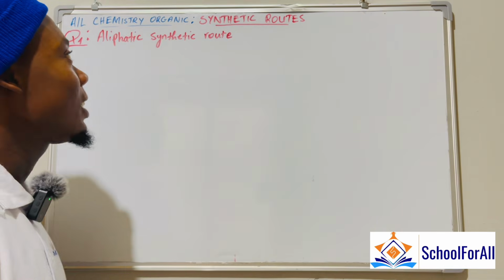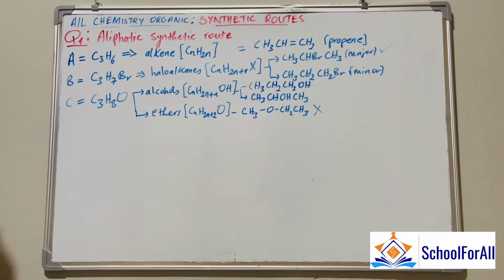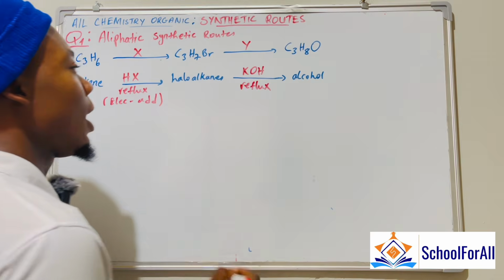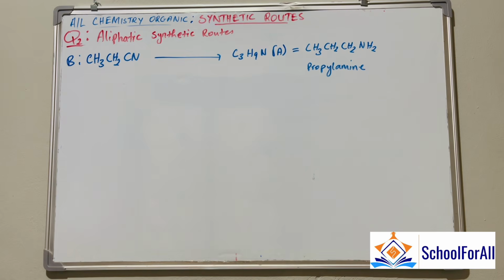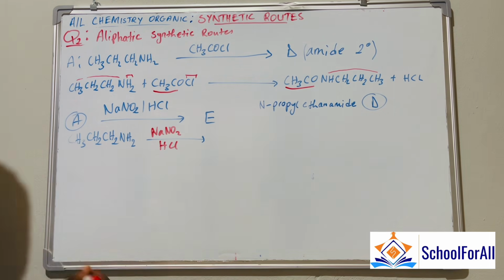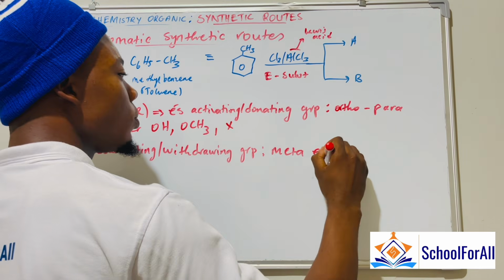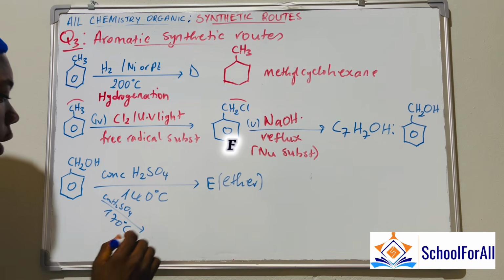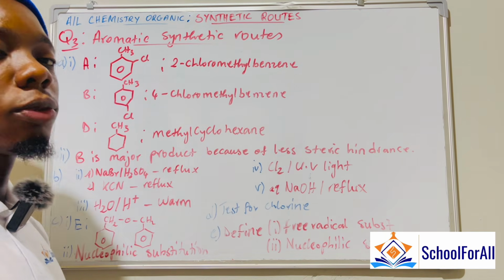MASTERING SYNTHETIC ROUTES IN ORGANIC CHEMISTRY | Advanced Level Chemistry Revision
Are you preparing for your Advanced Level Chemistry examinations? This lesson provides a detailed guide to synthetic routes in organic chemistry, helping you understand how different organic compounds can be converted from one functional group to another through a series of reactions.

 In this video, you will learn:
✅ What synthetic routes are and why they are important
✅ Functional group interconversions
✅ Step-by-step organic synthesis pathways
✅ Choosing the correct reagents and reaction conditions
✅ Conversion of alkanes, alkenes, alcohols, halogenoalkanes, aldehydes, ketones, carboxylic acids, and esters
✅ Examination techniques for synthesis questions

 This lesson is perfect for:

* Advanced Level Chemistry Students
* GCE Advanced Level Candidates
* Students preparing for university entrance examinations
* Anyone seeking mastery of organic chemistry synthesis

Exam Tip: In synthesis questions, always identify the starting compound and target compound first, then focus on the functional group changes required at each step.

By the end of this lesson, you will be able to confidently plan and explain synthetic pathways and tackle challenging organic chemistry examination questions.

📌 Don’t forget to:
💬 Ask your questions in the comments section